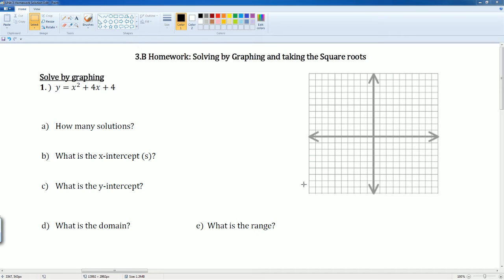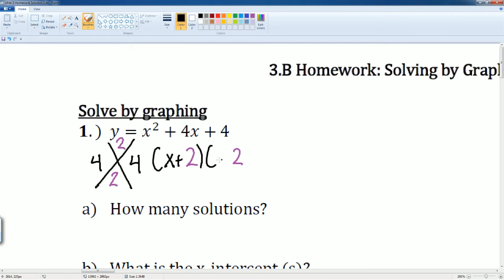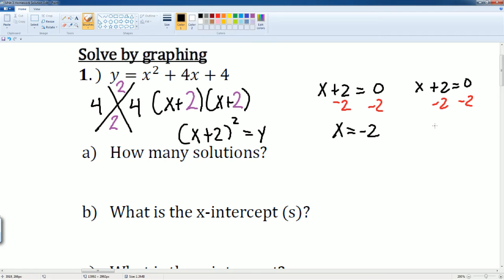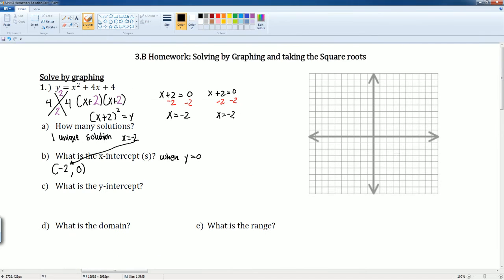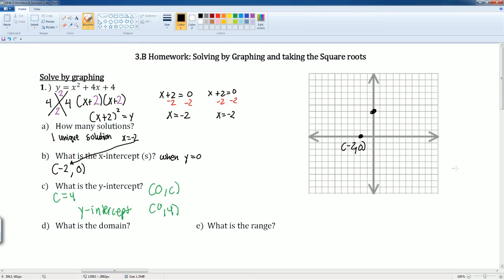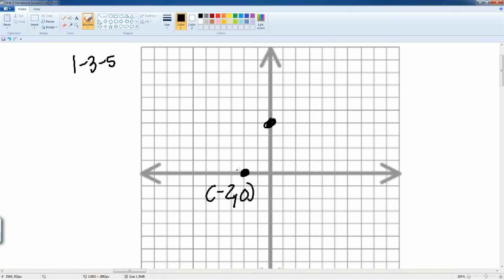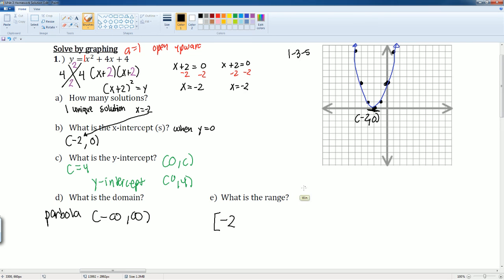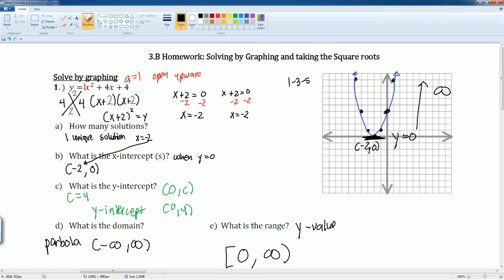3B Solving by Graphing Number 1